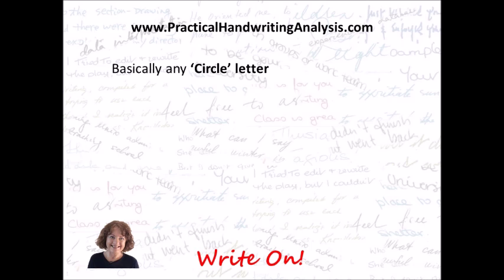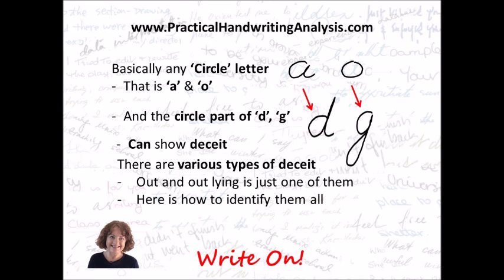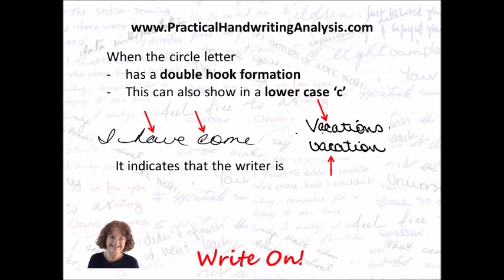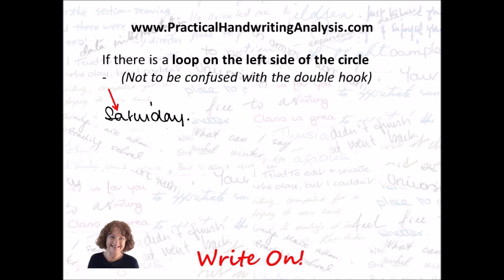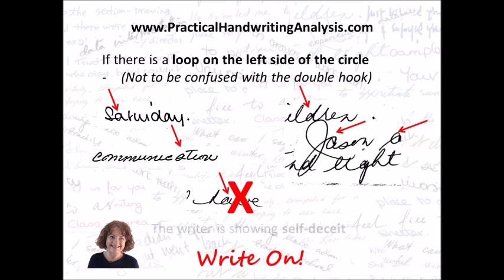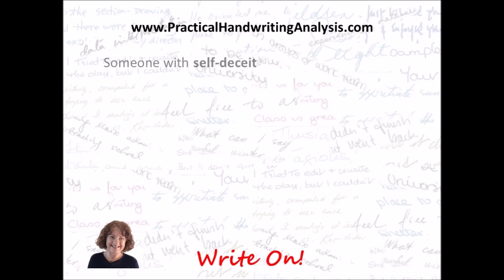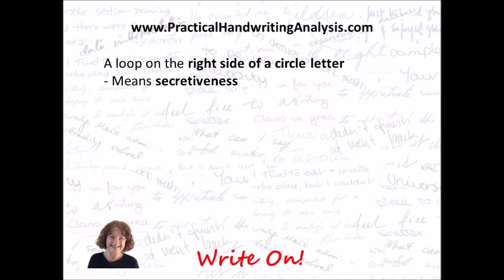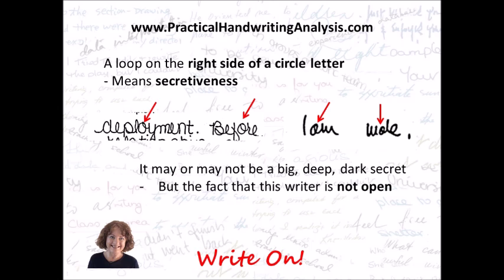Liars: Lying and Dishonesty from Handwriting Analysis - Graphology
One of the things most important to many people, is to know whether or not they can trust other people. There are several ways of not telling the truth: evading the issue or being secretive. Also having fooled yourself into thinking something that is not true, you may then pass on what you believe to someone else – but it’s not true, so you are passing on untrue information. And of course there is intentional deceit – the out and out lie.
All of these show clearly in writing and this video illustrates clearly how to identify them.
And if you decide to change your writing, one of the best possible ways to do so is by journaling. Journaling allows you to express your feelings in words and the handwriting allows you to better express those feelings in the body language of writing. The Law of Attraction Journal has inspirational quotes every time you turn the page, to encourage and motivate you farther.
So ask for what you want in the most effective way possible – through
You can change your handwriting and change your life. Remove negative traits and replace them with positive traits, and once it becomes a habit, so does the behavior associated with it – you become the person you are ‘writing.’
A Custom Success Signature can help you get where you want to go. You know, every time you sign your name, the traits that you have included in it, so this works as affirmations and since you also see it as you write, it is visualization too. Others, who perhaps know nothing about handwriting analysis, see you signature and their subconscious picks up on what it is saying about you. So you are giving the impression you want to others every time you write your custom success signature. A great idea for you. A great gift to give someone else.
Or use this handwriting to decide whether two people are compatible. This is one of the most popular used of Handwriting Analysis is for Personal Development, to find out how to make the most of you. It is also widely used to determine the compatibility between two people. This can be used for personal relationships or business, as it shows where the two writers will get along and where problems will arise. Often just understanding the differences can make a huge difference to how people get along.
Personality shows in a handwriting signature and in all writing or printing. It is quick and easy to identify a specific trait and these videos give you quick tips to find out about the personality of the writer of any piece of writing. Graphology has been around since ancient Egypt, and in today’s society is used by Law Enforcement, Psychologists, and people from all walks of life.
Fiona MacKay Young has been a Certified Graphologist for over 30 year, is also a Certified Law of Attraction Coach and offers Intuitive Readings from Handwriting. She also has written many books on the topic which can be found